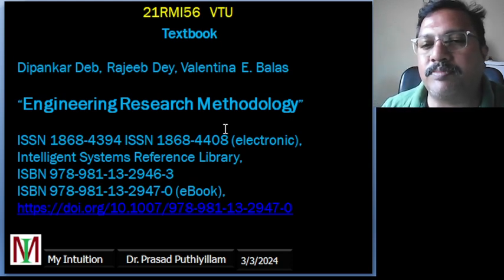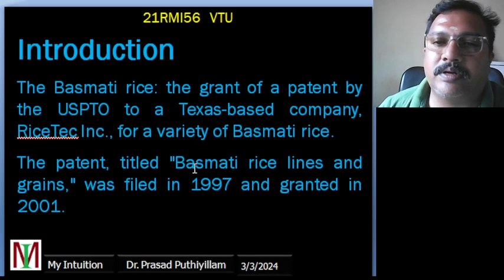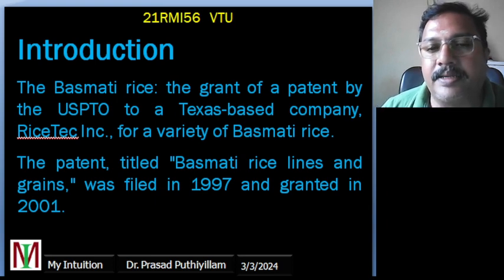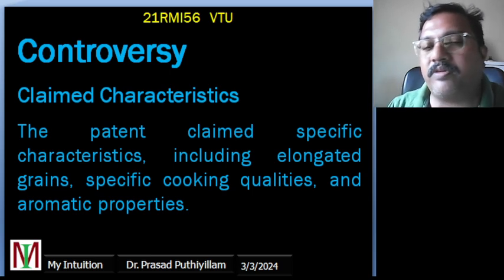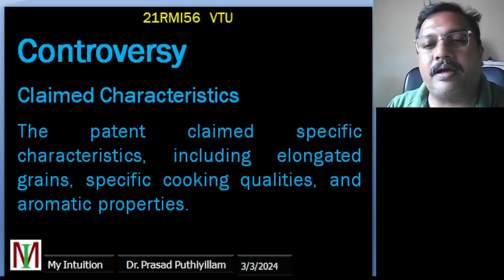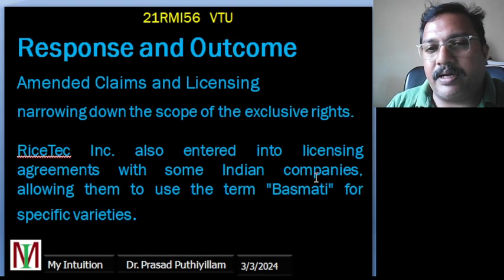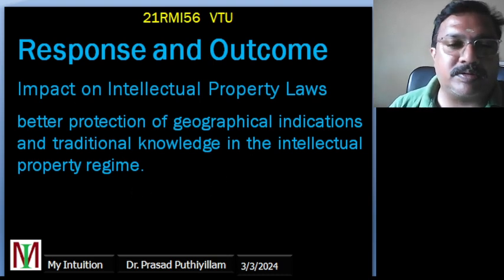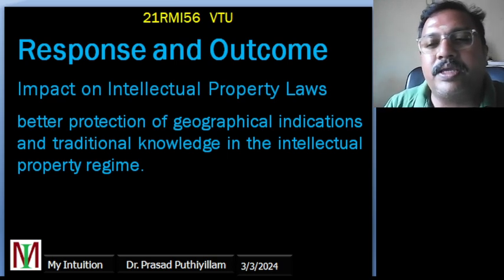VTU, 21RMI56, Research Methodology & IPR, Question & Answer, Module 5, Part 7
Module 5, Part 7 Case study of Basmati Patent